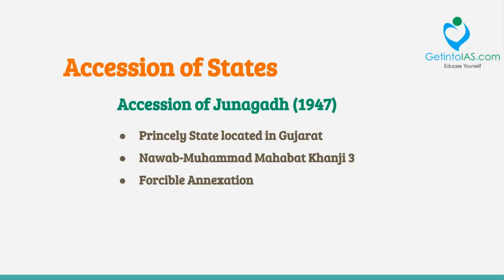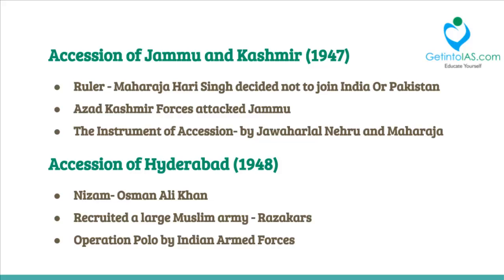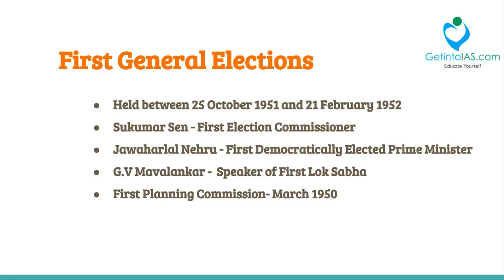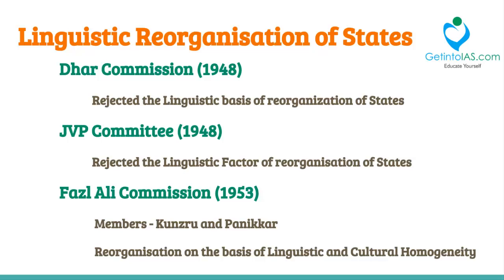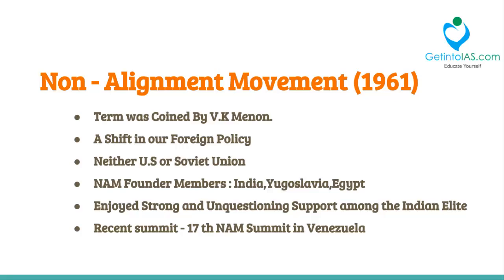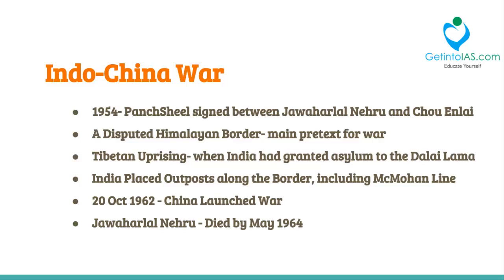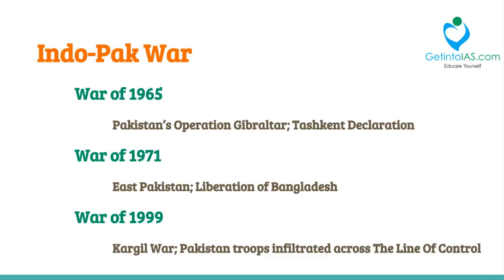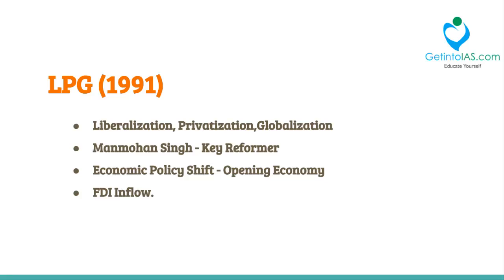Post Independence | Spectrum Modern History | In English | UPSC | GetinoIAS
Related Modern India Book for Prelims
Modern India by Spectrum Books (or)
Modern Indian History by Sonali Bansal